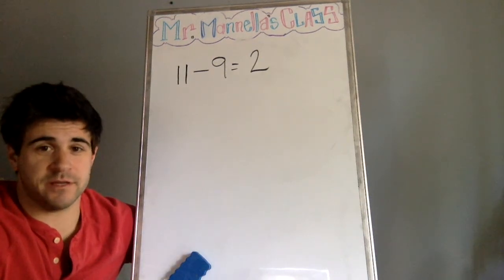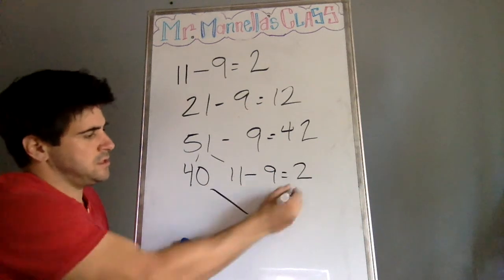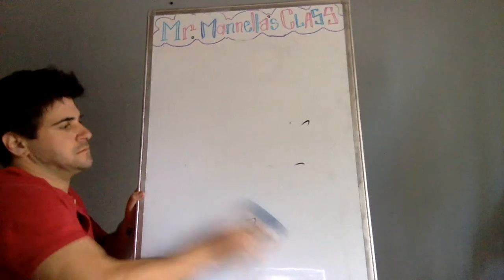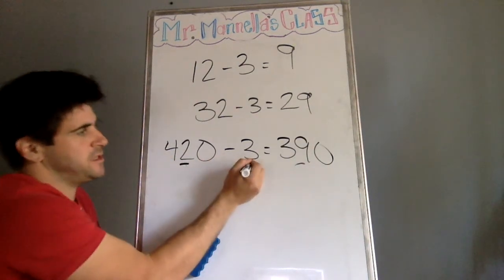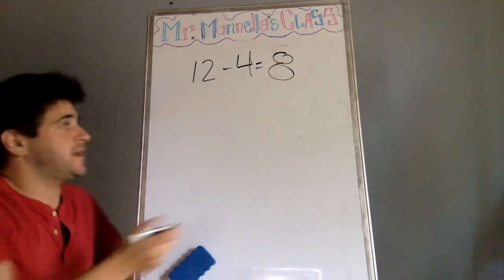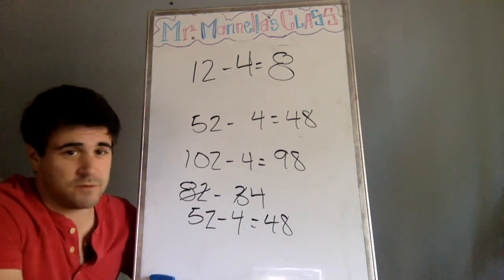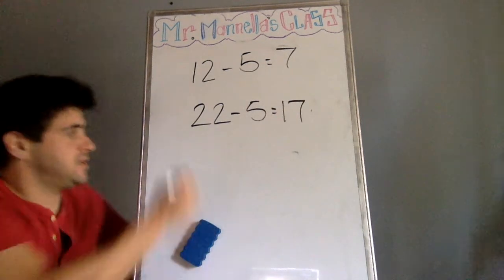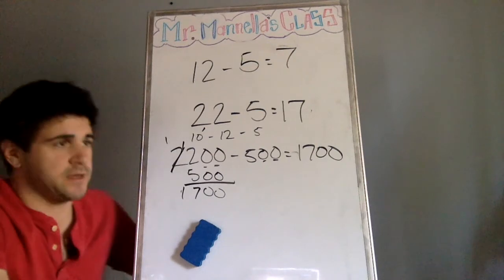Number Sense 15 (Subtraction 5)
It's just me in this video to finish off subtracting from a one and start with 2s. I'm not sure where Gene and Stu are.